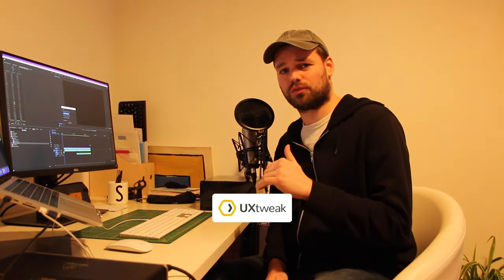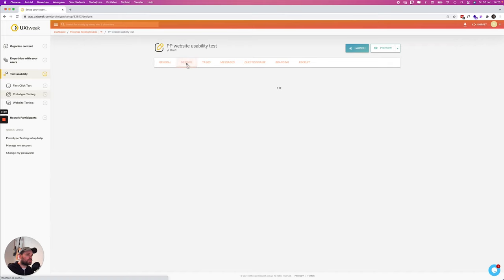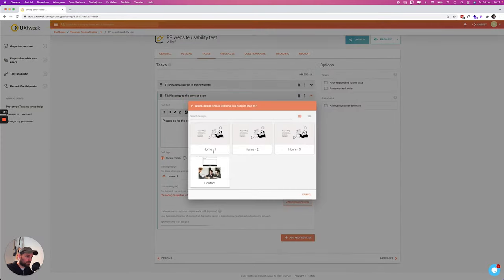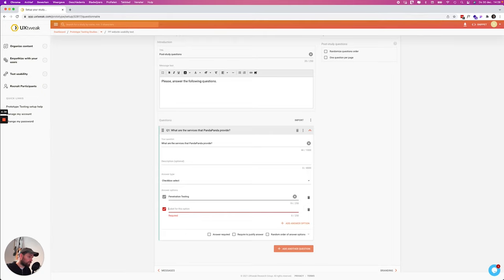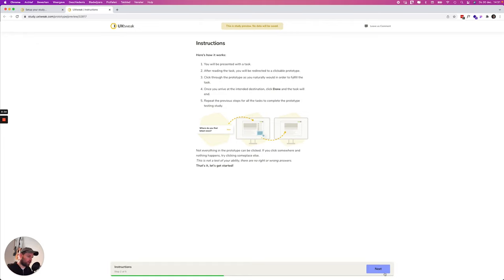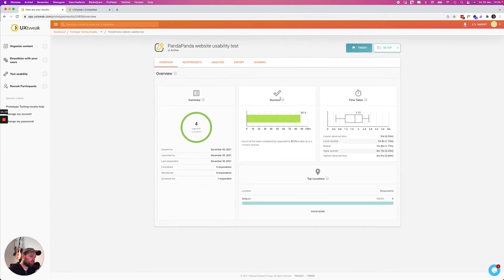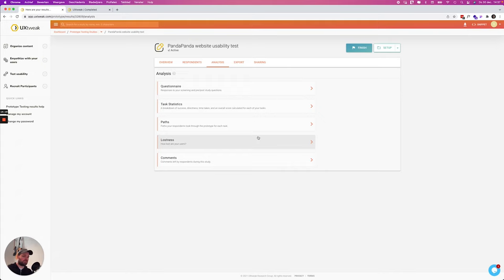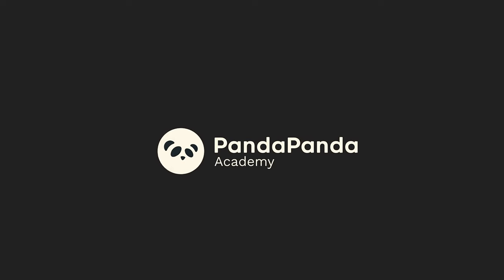Figma Tutorial: Setup a remote usertest with Figma and UXtweak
UXtweak provides powerful research tools for improving usability of web sites and apps, from prototypes to production. In this video I'll import a website prototype made in Figma.

This is a video series by PandaPanda Academy.